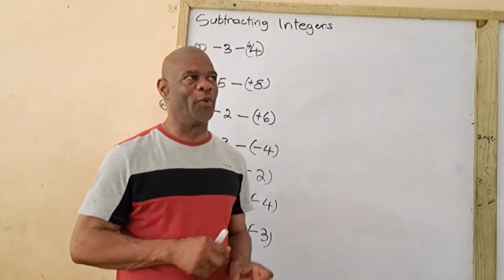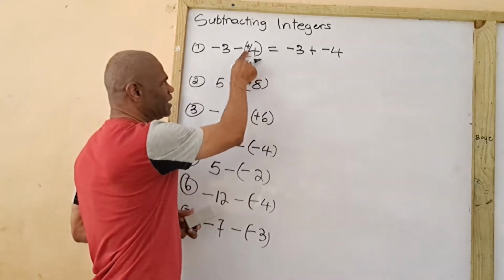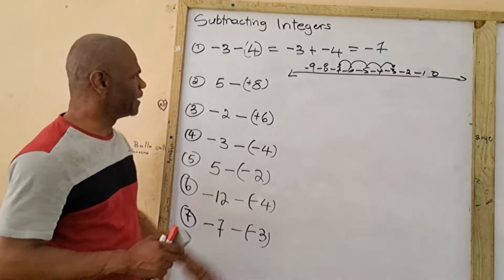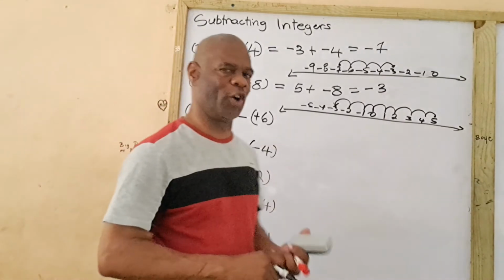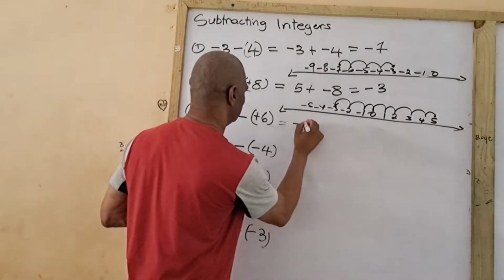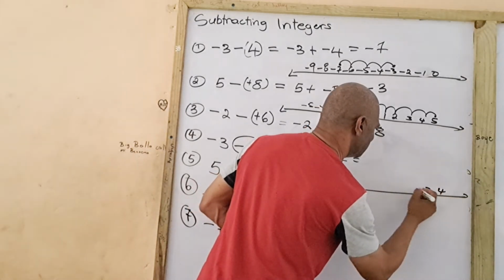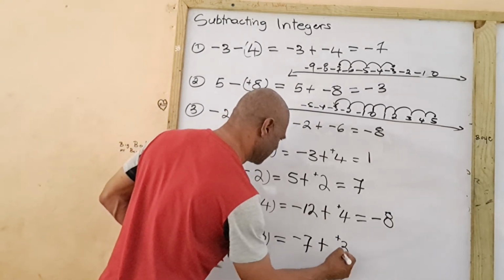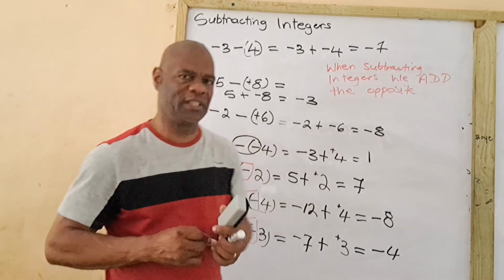Subtraction of Integers